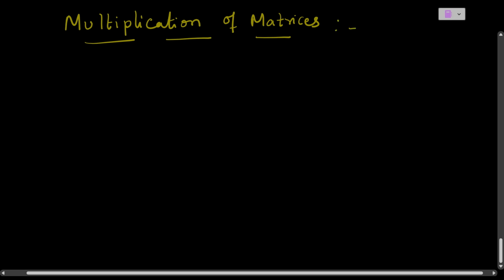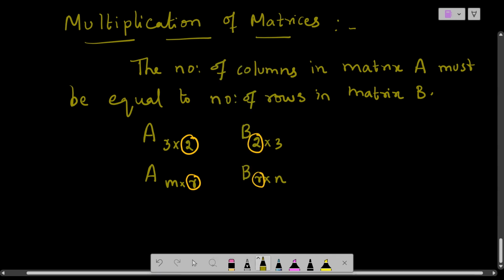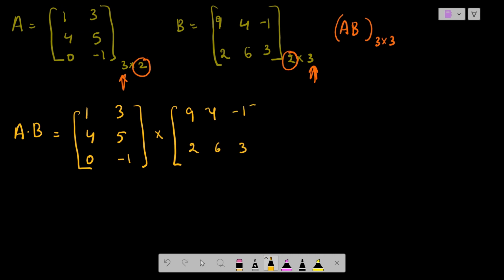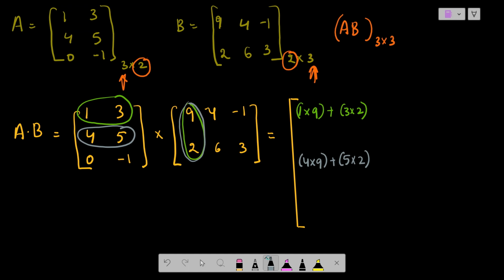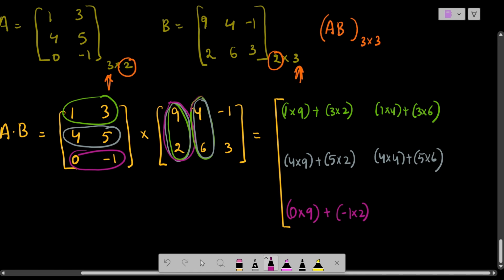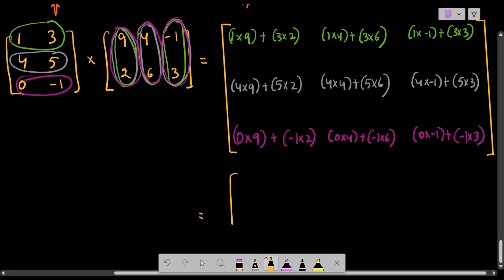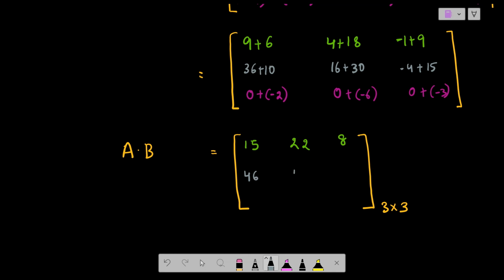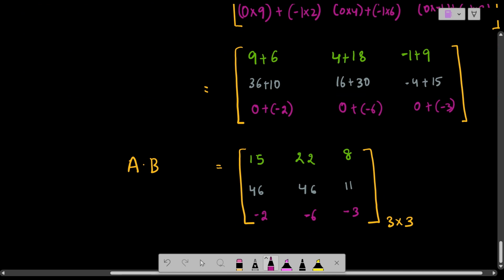MULTIPLICATION OF MATRICES